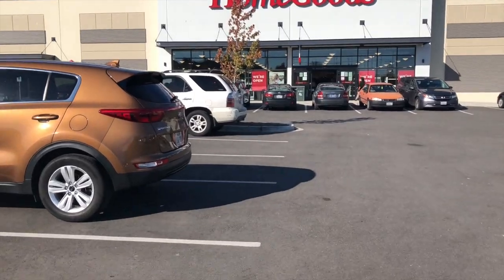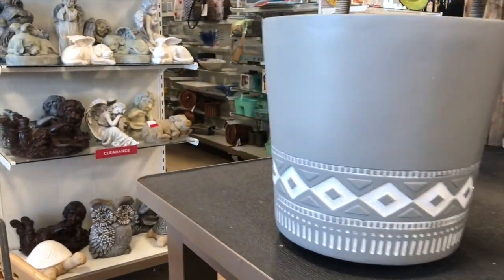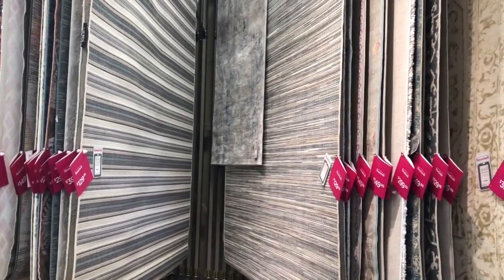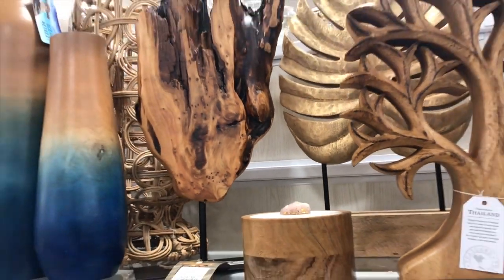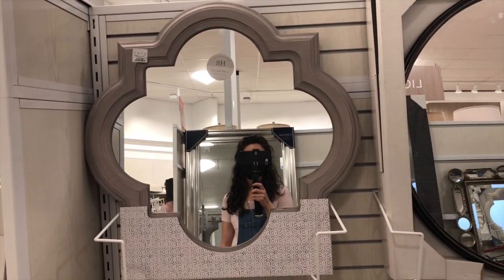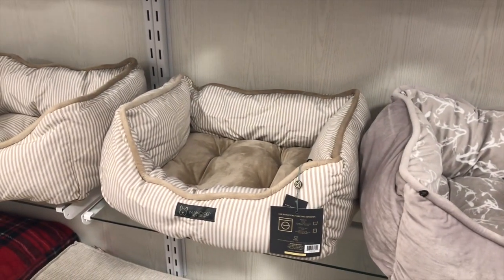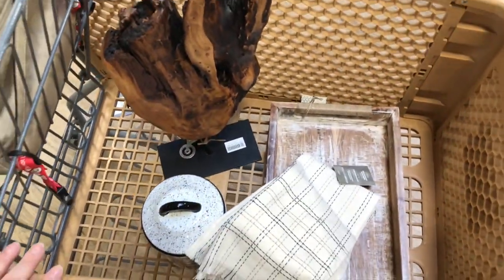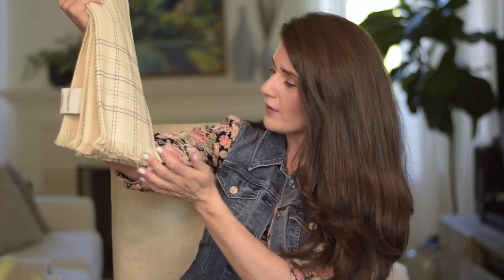SHOP WITH ME | HomeGoods Tips and Haul (GREAT Finds!)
Hi! I'm Lindsay Thurston. I'm an interior design nerd here to help you create a home that makes your day every day. I created Lindsay Living to share my best shopping tips, thrift finds, DIY projects, and all things home decor.

In this video, I take you along on my recent shopping trip to HomeGoods, a discount home decor store in my area. In this video I shopped the Armory Way location in Seattle. I was on the hunt for natural elements and decor for my kitchen, but you know I always keep my eyes open for any other interesting finds.

After my shopping footage, I'll go over each of my finds in a HomeGoods haul at the end of this video.

I have new home decor and DIY videos coming up for your every Sunday. Have a home decor question or idea for a future video?

For more photos of my home, DIY projects, outfits, travel and more, visit me on Instagram @lindsayliving. I'm also on Facebook and Twitter @lindsayliving, too!

Lindsay